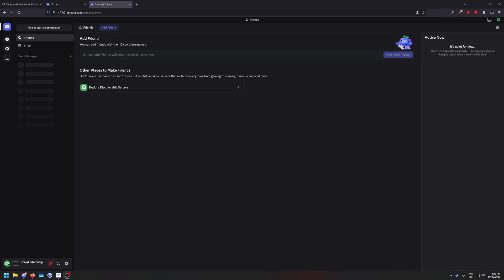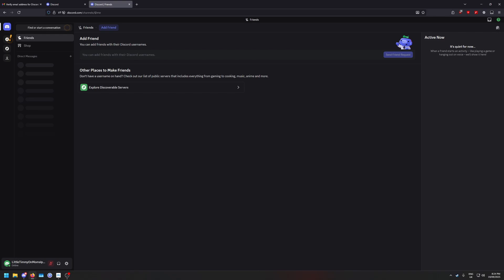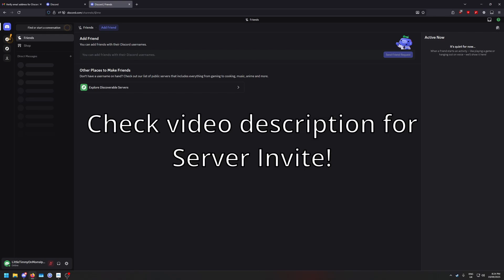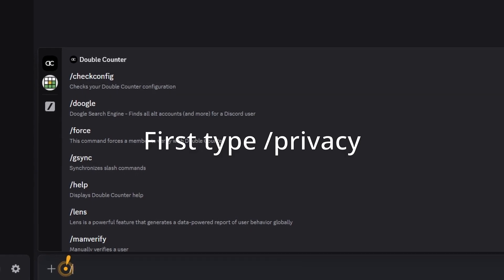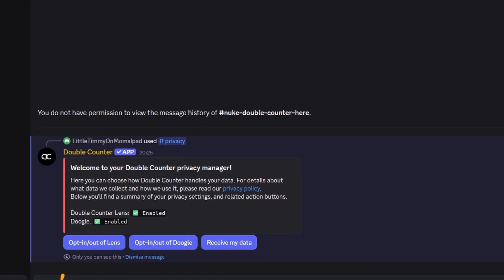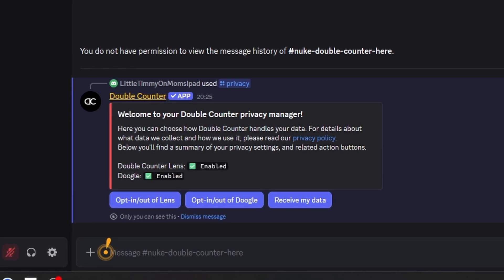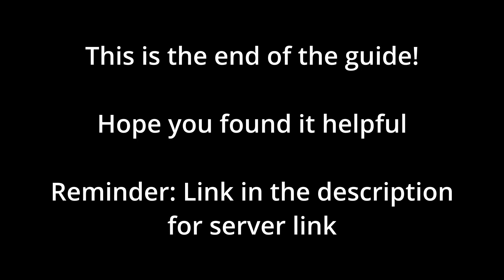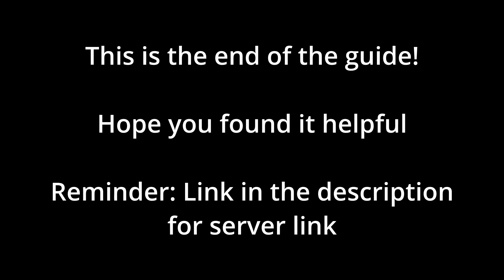How to Stop Double Counter Doogle from tracking you on Discord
If you have any questions feel free to put them in the YouTube comment section.

NOTE: This does not prevent double counter from logging ALT accounts it just prevents the publishing of them on a publicly searchable website.

This video explains how you can prevent Doogle which is a tool created by the developers of Double Counter from publishing your alt accounts publicly on Doogle.

What Double counter is doing is a clear breach of user privacy and in fact you're opted into it by default no matter what.

I advise you completely avoid servers that use Double Counter in any form to help preserve your privacy

I hope you enjoyed this guide and please share it with any discord friends you have just so they can do this as well.

Timestamps:
0:00 Intro
0:38 Tutoral Start
1:20 Outro